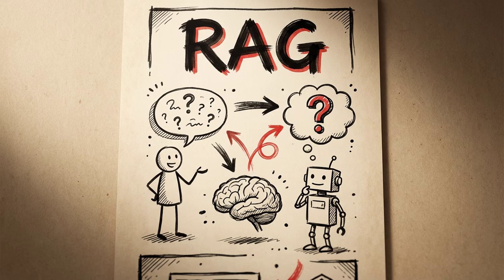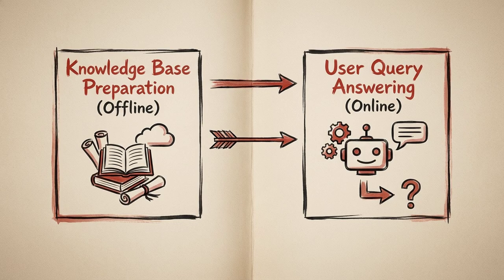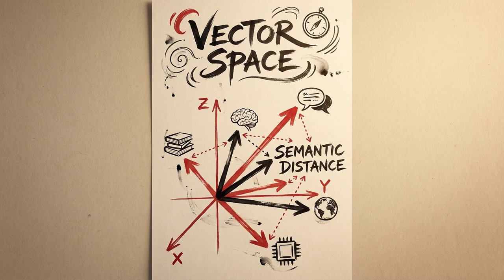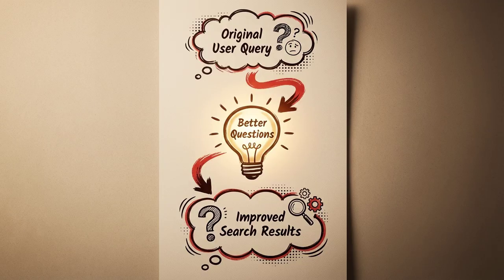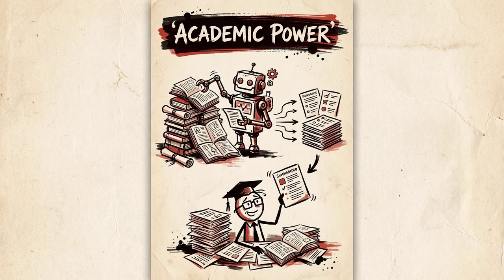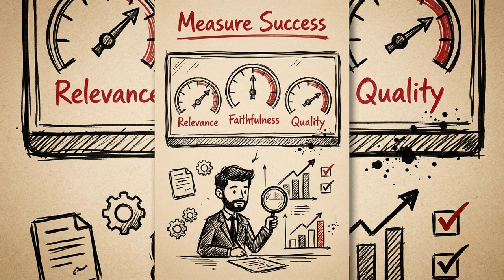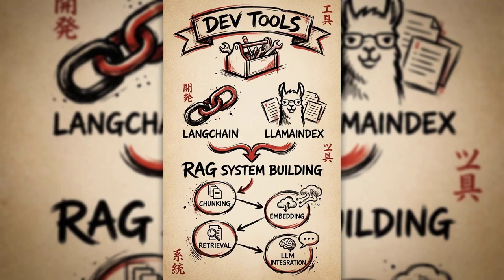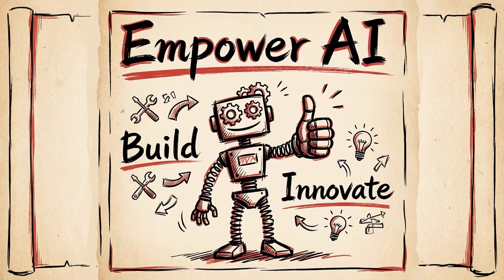RAG Tutorial 2025 – Chunking, Embeddings, Vector DBs & Full Architecture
Unlock the full power of AI with this complete, beginner-friendly guide to Retrieval-Augmented Generation (RAG).

In this long educational video, you’ll learn how RAG works, why it matters, and how it solves the biggest problems in modern LLMs like hallucination, outdated knowledge, and missing context.

We cover everything step-by-step:

Topics Included:
Intro to RAG
Problems with LLMs
Core RAG Idea
How RAG Works
Chunking
Embeddings
Vector Databases
Retrieval Strategies
The Generation Phase
Types of RAG
Real Applications
Challenges & Limitations
Improving RAG Performance
RAG vs Fine-Tuning
Real Architecture Breakdown